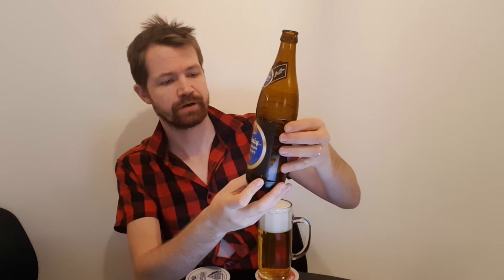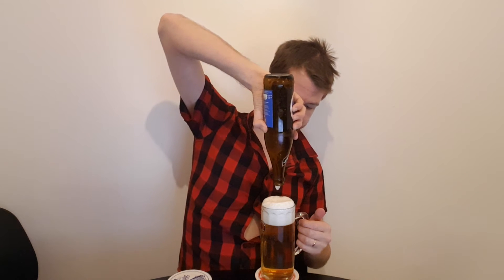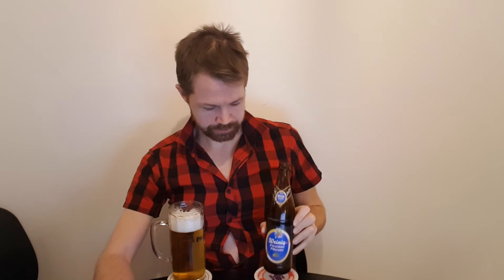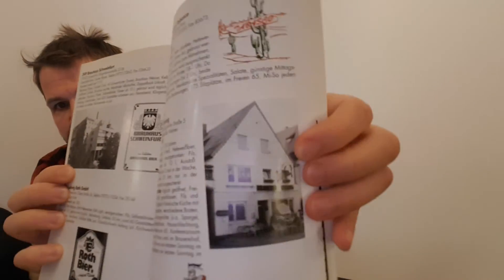Beer review #496 Brauerei Weinig Premium Pilsener (Gerolzhofen, Unterfranken) 🇩🇪